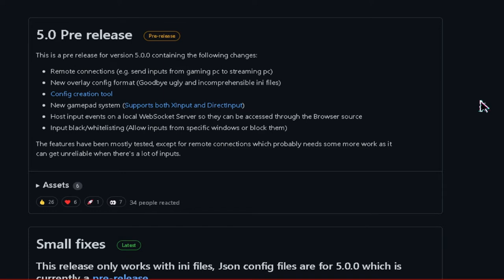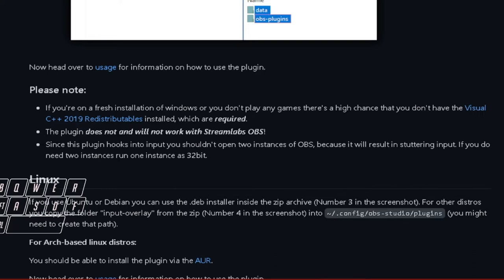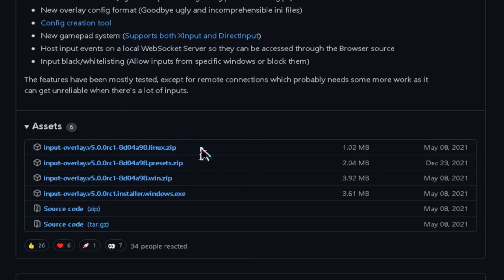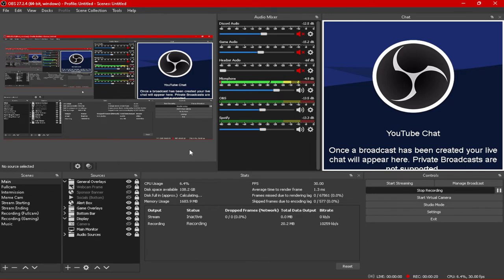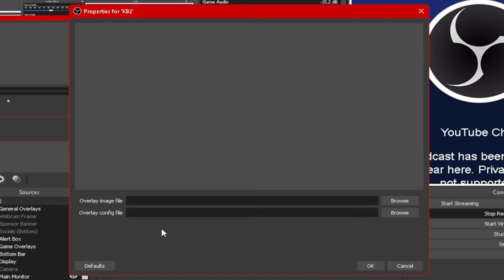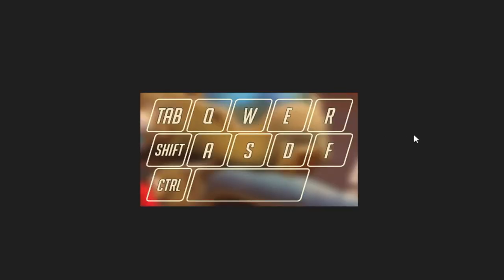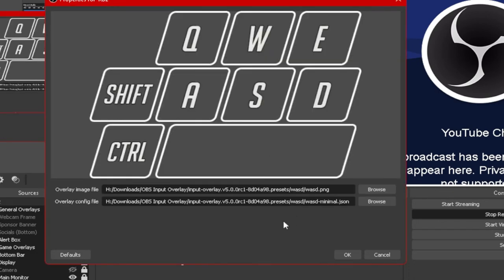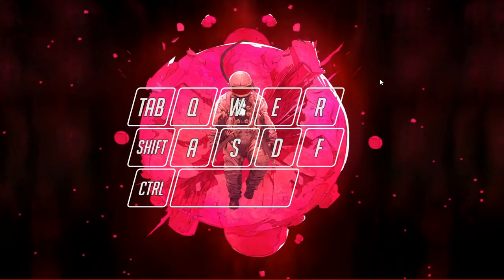HOW TO GET AN INPUT OVERLAY ON OBS! (Fast, Easy & Customizable!)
I don't usually make tutorial videos of any kind, however, I recently got myself an input overlay and decided to show you guys how to get one too! It's fast and straightforward, and you can customize it quite easily. You can also add more overlays through the presets provided such as a controller and mouse overlay. I hope this video can help you! If you would like more tutorials on this or anything else on OBS, or if you need help with something, let me know down below in the comment section and I'll make sure to get back to you!

*INFORMATION* 🤓

*FOLLOW ME* 😋

00:00 Intro
01:02 Where To Get The Overlay
01:11 Side Notes
02:26 Overlay Installation
04:20 Overlay Setup
08:32 Customization
10:01 Further Customization
10:41 Outro